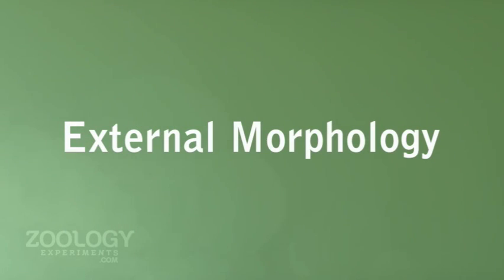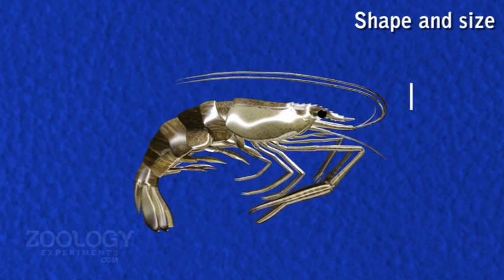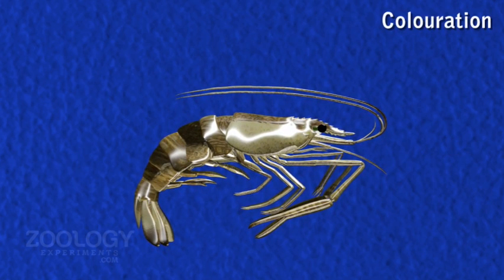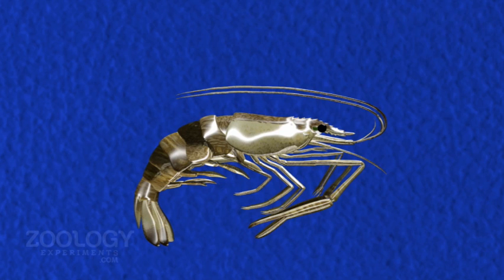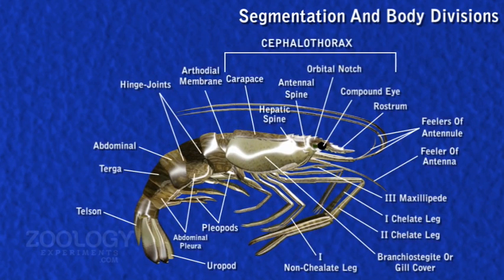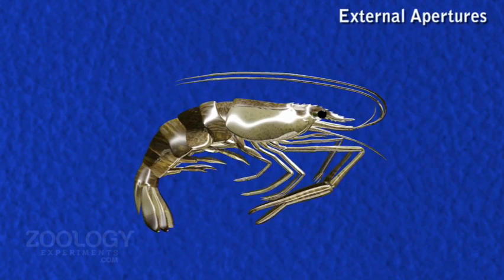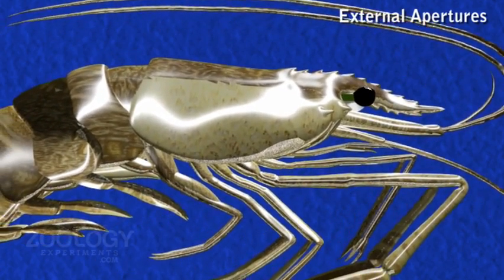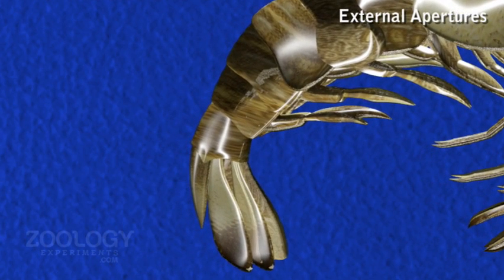Prawn_External Morphology